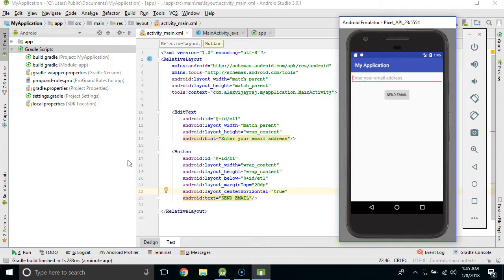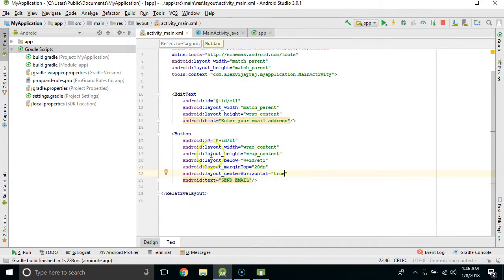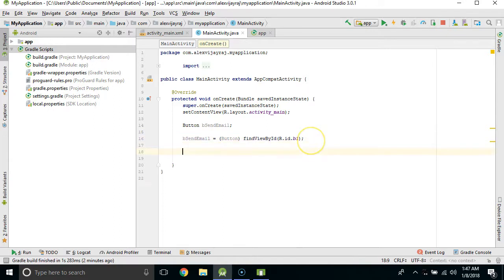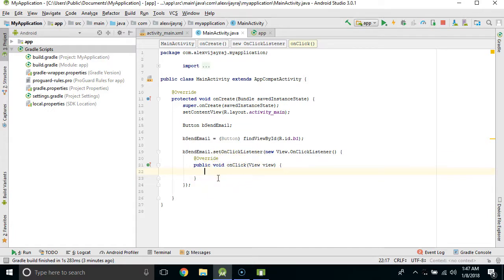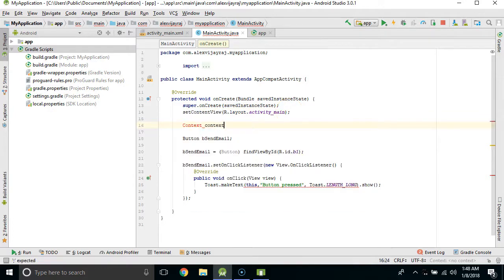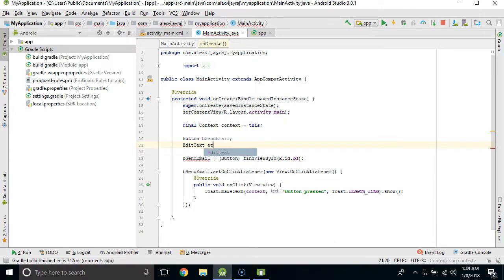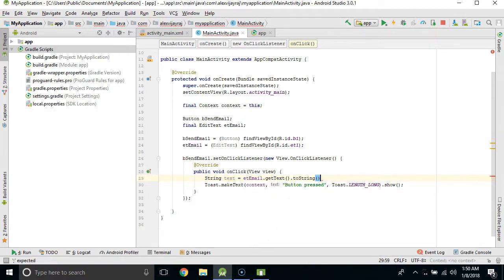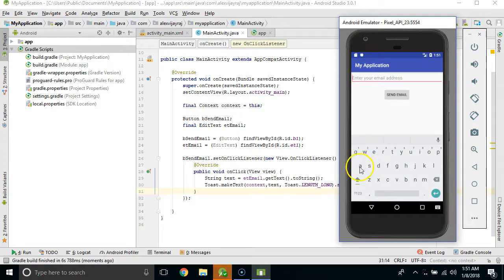Android Beginner tutorial - 3 - UI Components - 2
This is the third video on the Android Beginner tutorial series. What are UI Components? What is a Button? What is a Text View? What is an EditText?  are some of the questions answered in this video.

Step by step instructions along with the walkthrough on how to implement, edit and customize Buttons, TextViews and EditTexts is shown in the video.